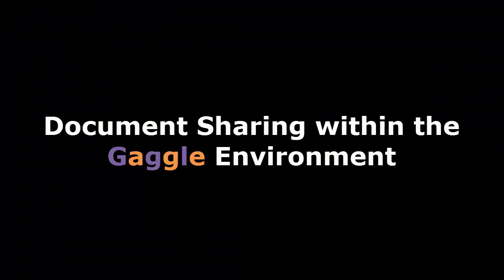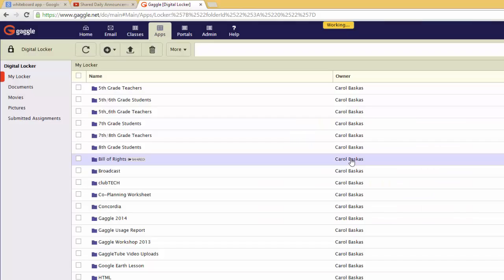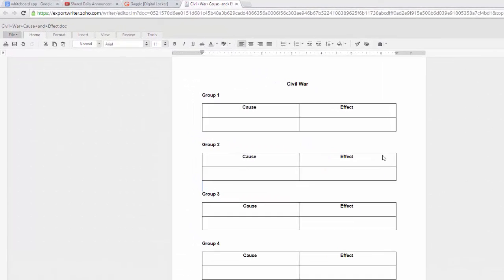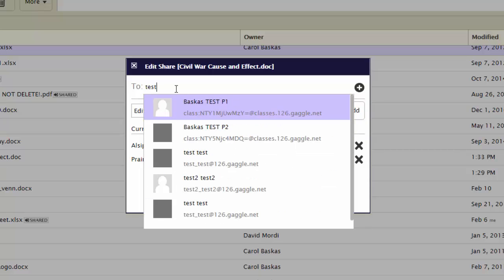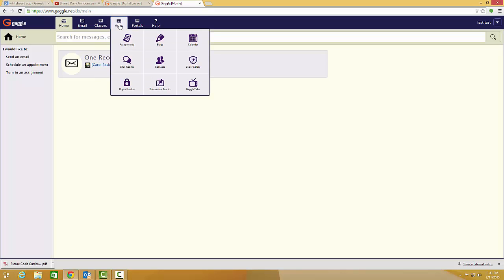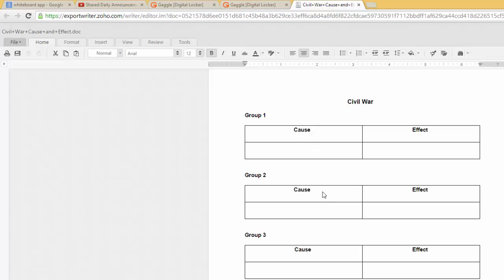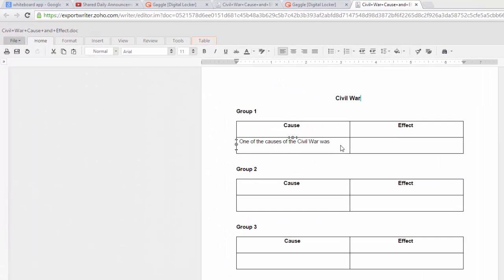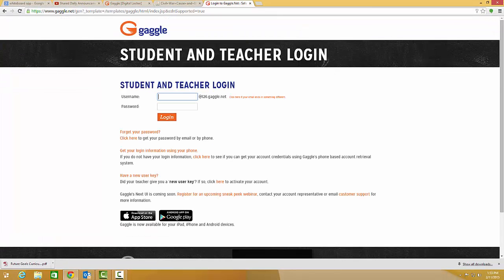Document Sharing within Gaggle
This tutorial shows Gaggle users how to share and collaborate on a document with other users.